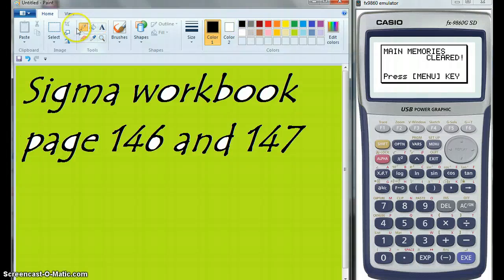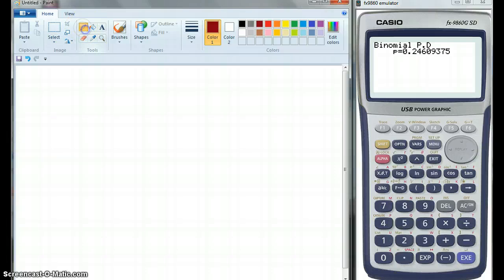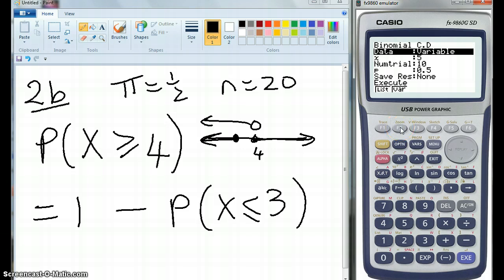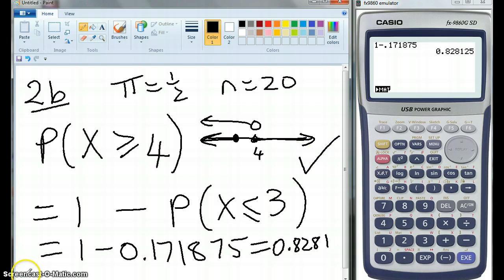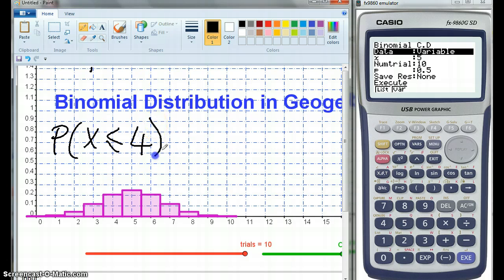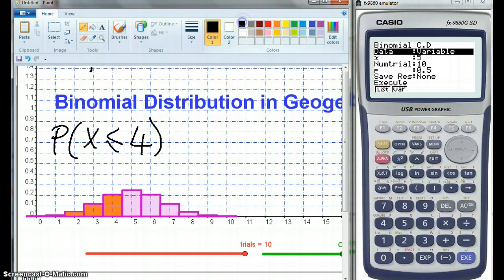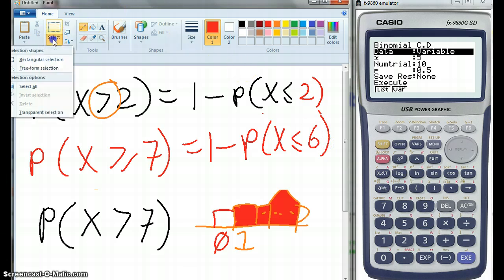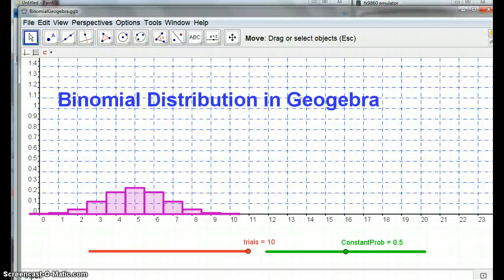13STATS 3.14 Binomial BCD and BPD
PAGE 146 AND 147 of Sigma Workbook